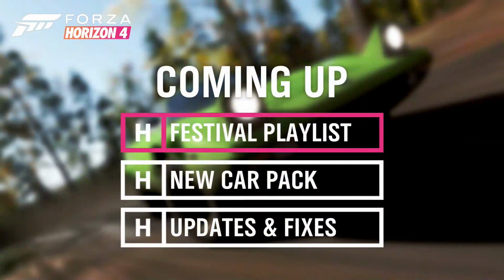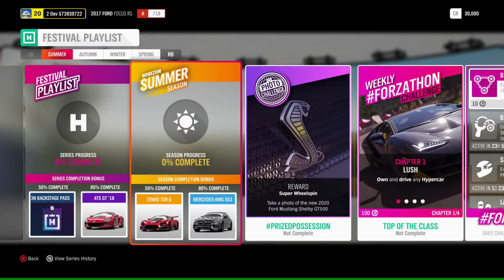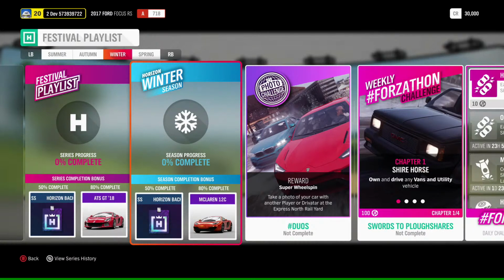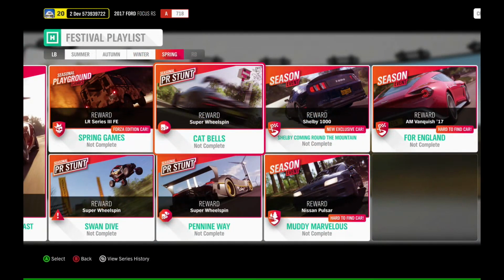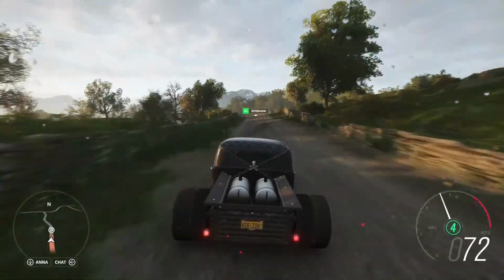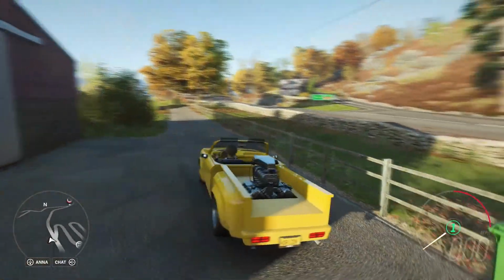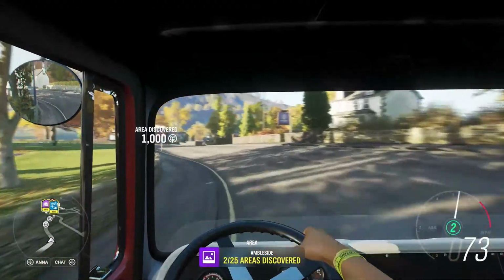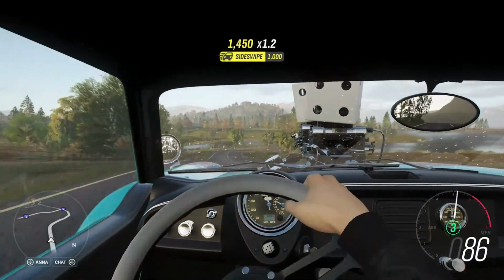Forza Horizon 4 Update 32 Live Stream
Join the team from Playground Games as they take a look at what's coming in Series 32 for Forza Horizon 4.